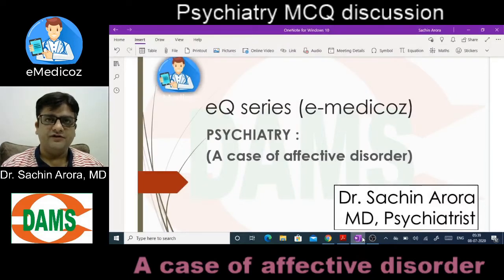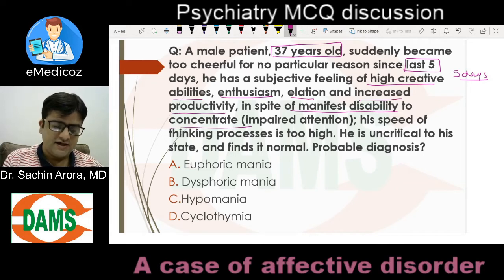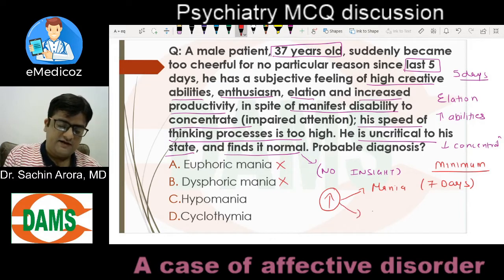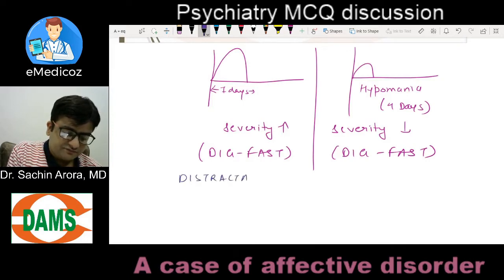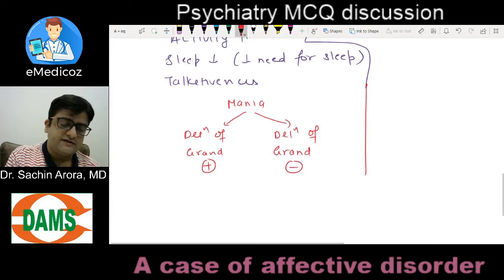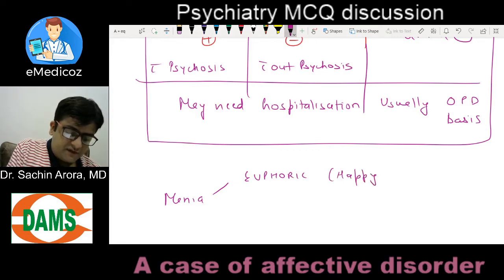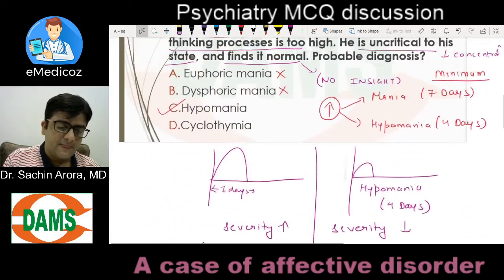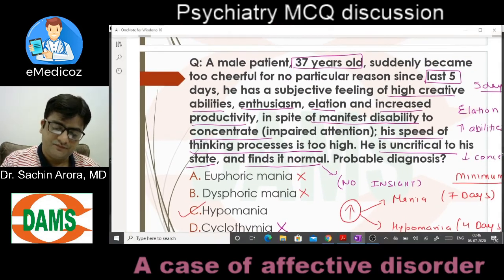Psychiatry MCQ approach : clinical case affective disorder by Dr. Sachin Arora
In this video, an approach to a case of affective disorder is discussed with dissection of all 4 choices in MCQ, making students able to chose the correct choice.